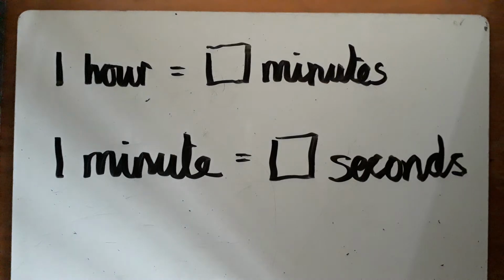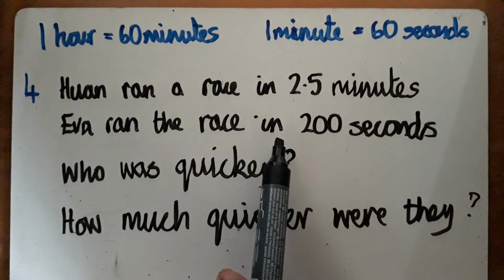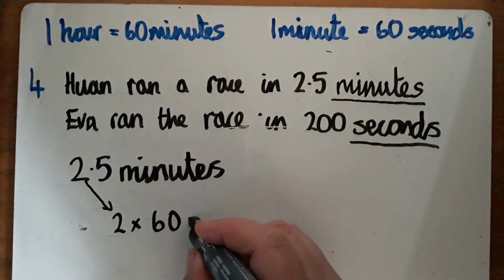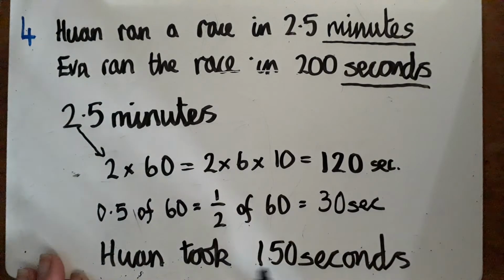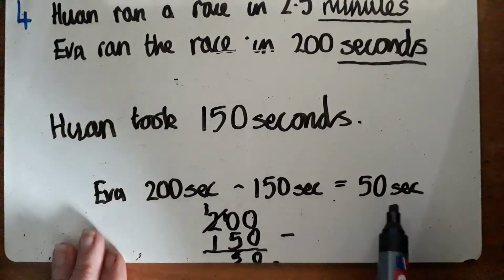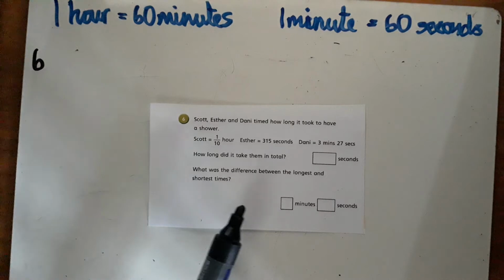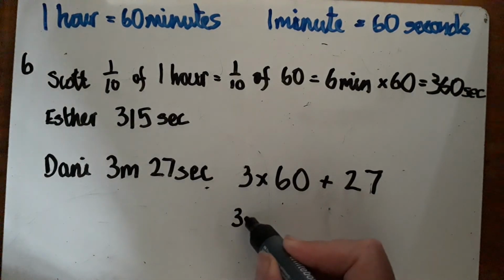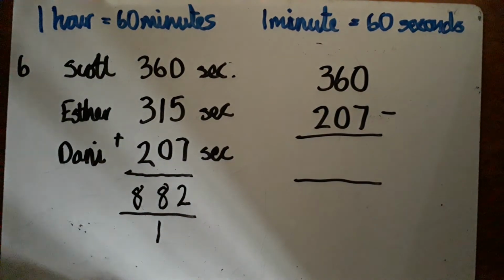Lesson 1 Hours, minutes and seconds